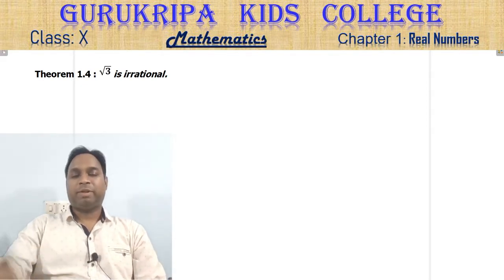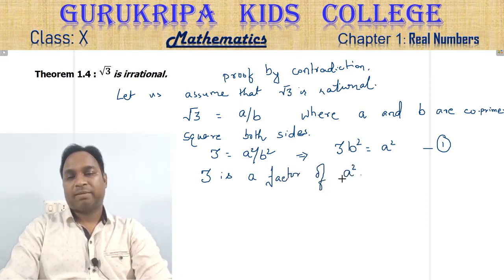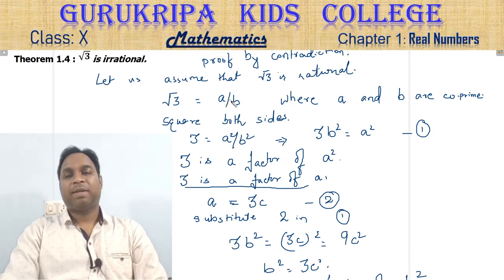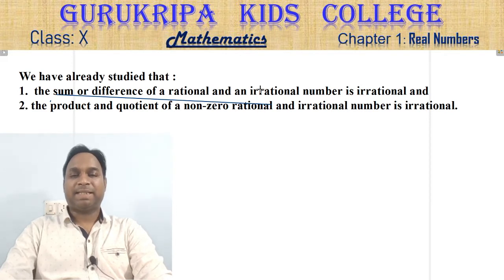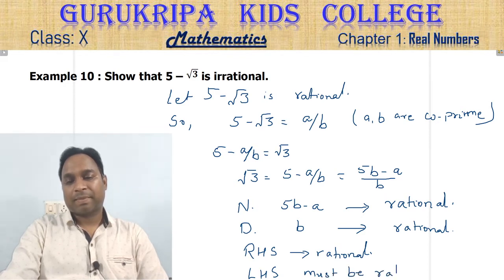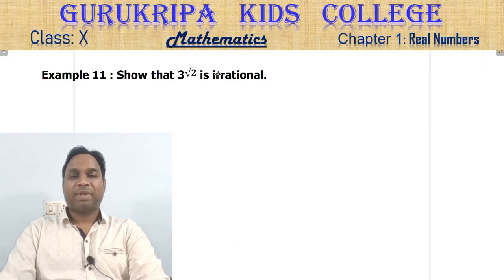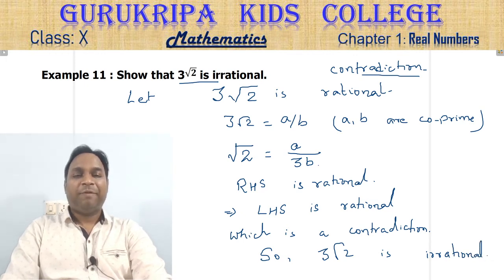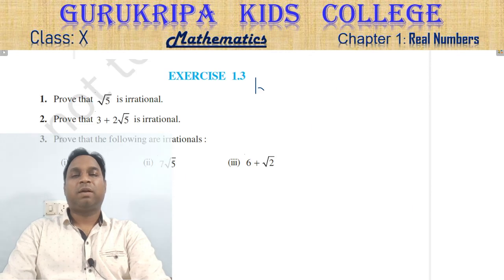CBSE Maths Cls X Ch 1 Vid 8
CBSE Maths Cls X Ch 1 Real Numbers Vid 8
Learn Mathematics for Standard X Boards 2022
An initiative by Gurukripa Kids College to help the students of Kahalgaon in the times of Corona. Watch the free videos to learn and post any of the doubts that you may have.

Video # 8
Topics covered in this video - Proof that sum, difference, product and quotient of a rational and irrational number is irrational.